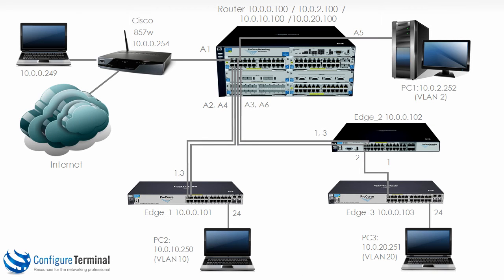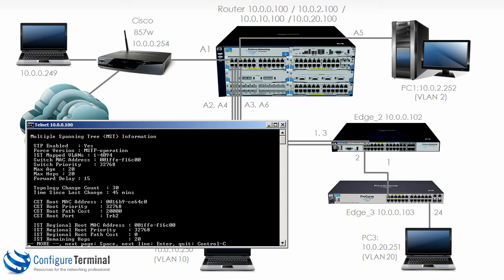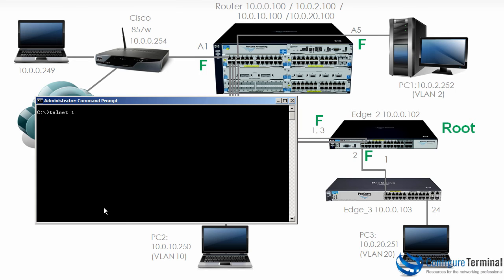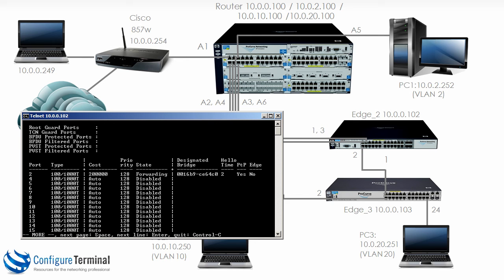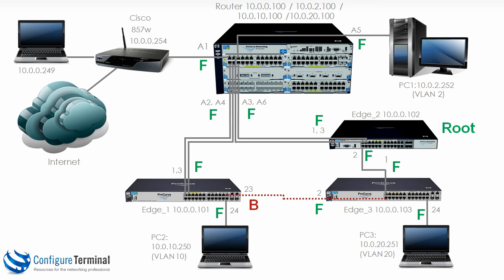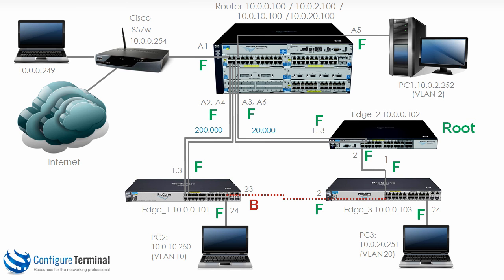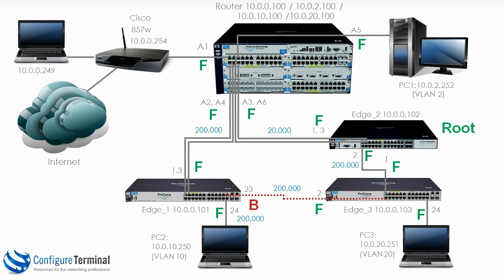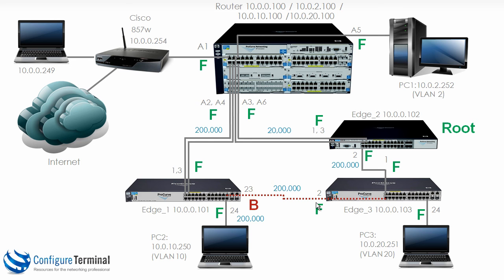Aruba HPE Networking (Part 13): ProCurve / ProVision / Aruba Multiple Spanning Tree Part 1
Learn how to configure Aruba / HPE networks. This is one of multiple videos demonstrating the configuration and setup of HPE networking devices. This video shows how to configure multiple spanning tree.